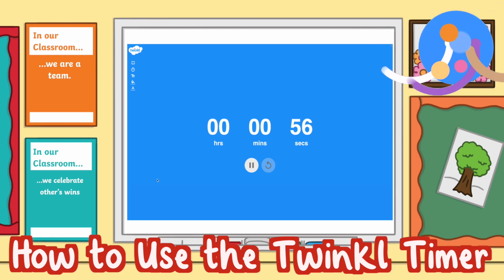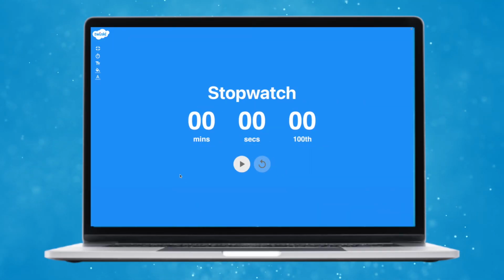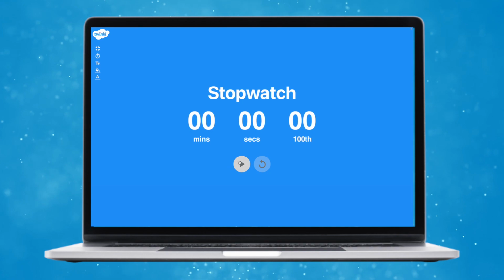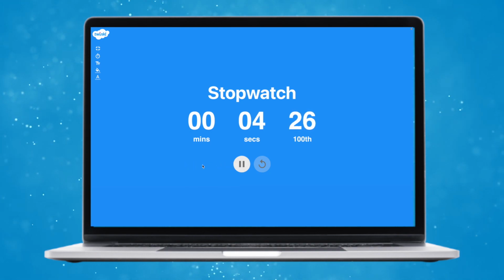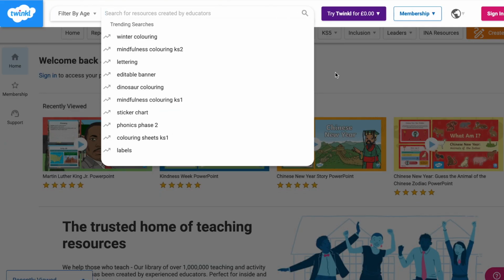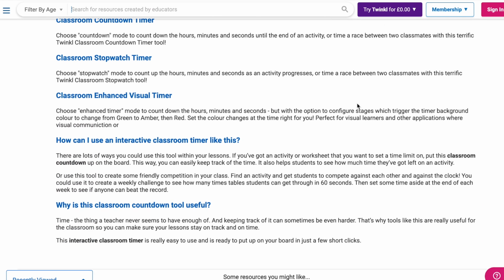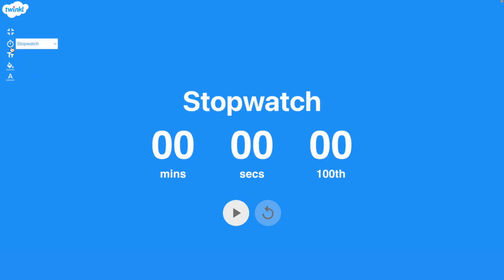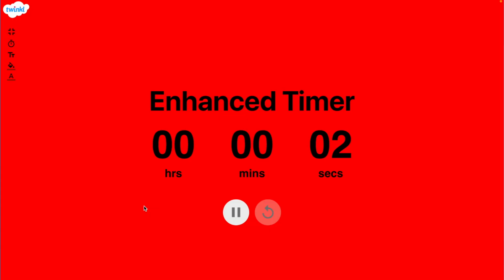Free Custom Timer and Stopwatch | How to Use the Twinkl Classroom Timer?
Are you looking for a simple-to-use Timer for your classroom that looks professional and doesn't cover your screen with ads? Well, the Twinkl Classroom Timer is here for you, for free! With a timer and stopwatch, customise your timer to your classrooms needs.

0:00 How to Use the Twinkl Timer
0:15 How to Find the Twinkl Timer
0:29 How to Customise the Twinkl Timer
0:50 How to Use the Enhanced Timer